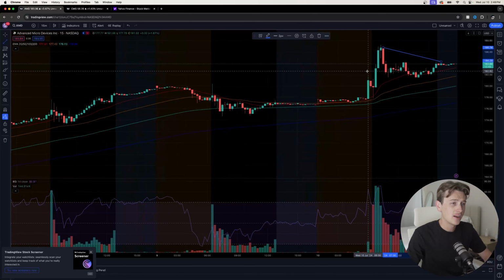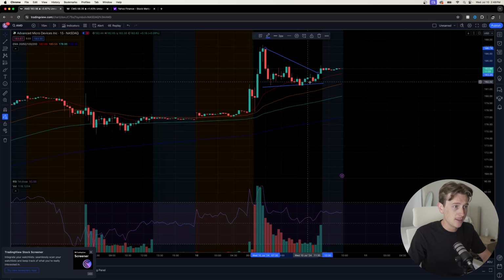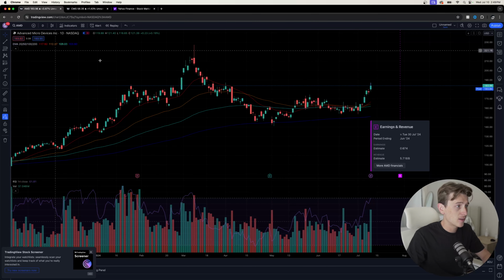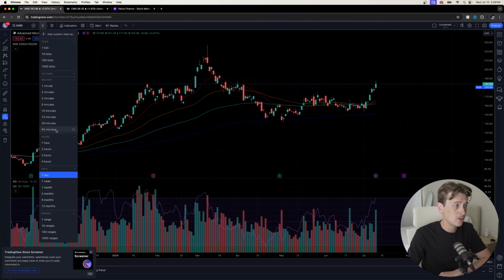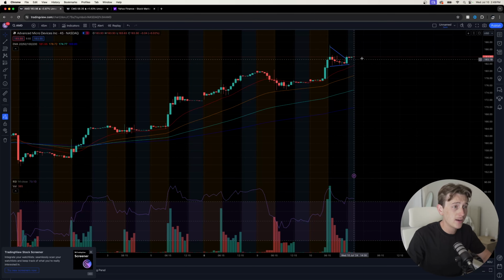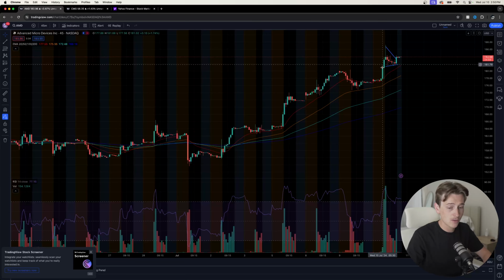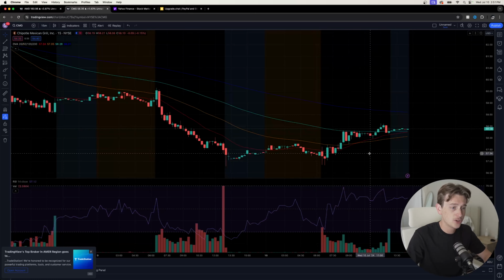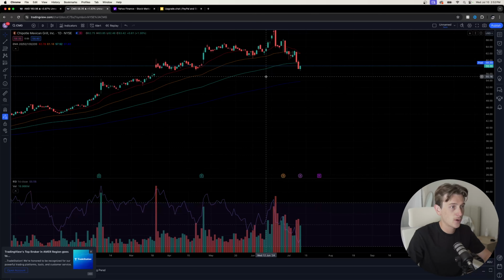Easy 15m Day Trade Strategy For AMD (Complete Beginners)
How To Day Trade AMD Easy Day Trading Strategy